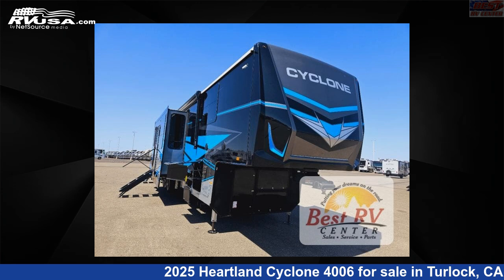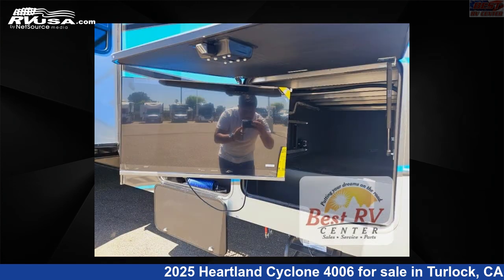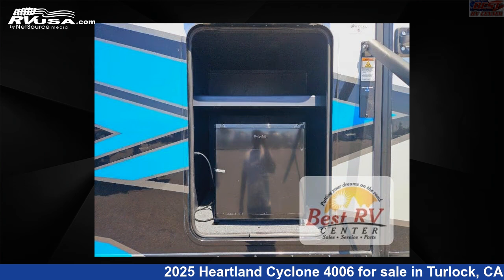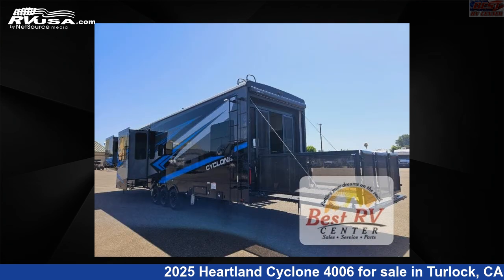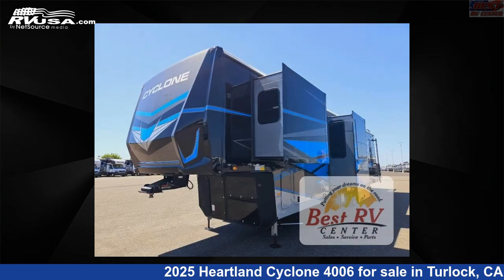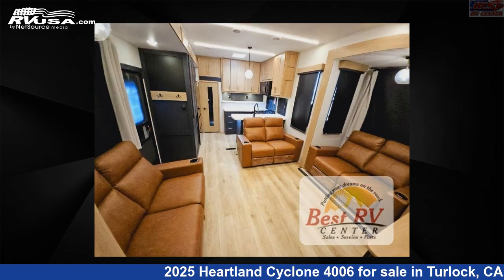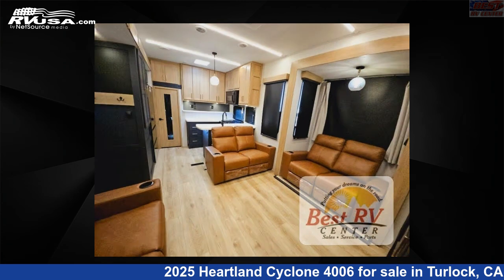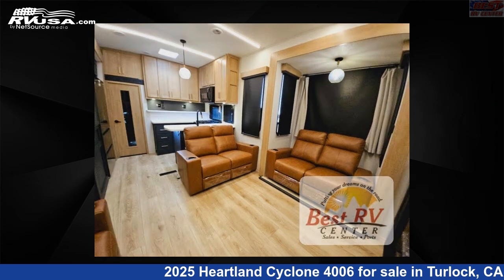Magnificent 2025 Heartland Cyclone Toy Hauler RV For Sale in Turlock, CA | RVUSA.com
This 2025 Heartland Cyclone 4006 is a Toy Hauler RV. It is located in Turlock, CA 95382 and is offered for sale by Best RV Center. This New Heartland Is 45' 0" in length and features a Luna Frost, Nola interior, sleeps 7, Slideout, and 150 gal fresh water capacity. The floorplan layout of this Toy Hauler features Bath and a Half, Front Bedroom, Loft, Two Entry/Exit Doors.